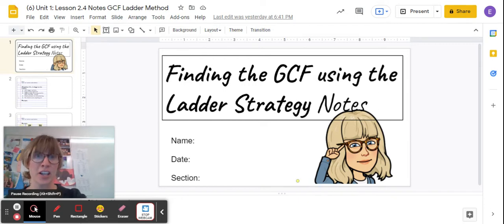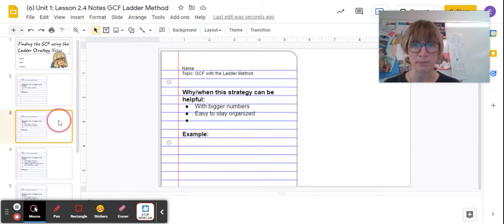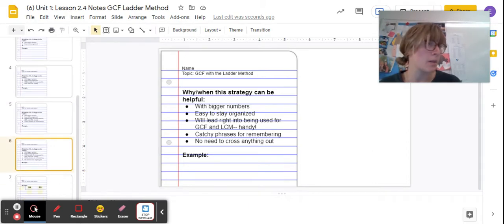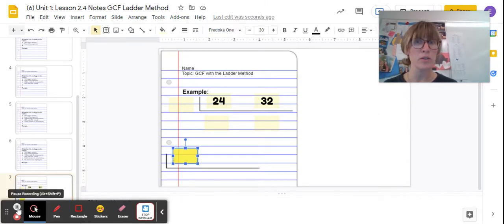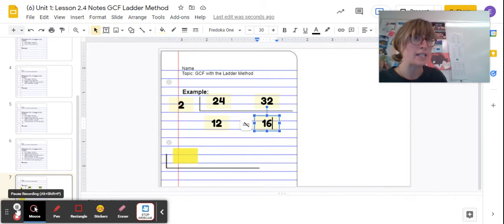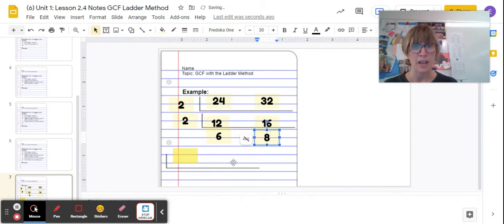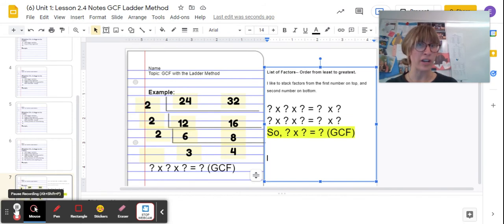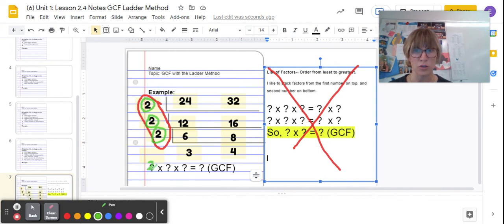(6) Unit 1: Lesson 2.4 Notes GCF Ladder Method